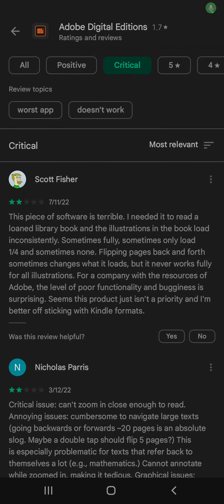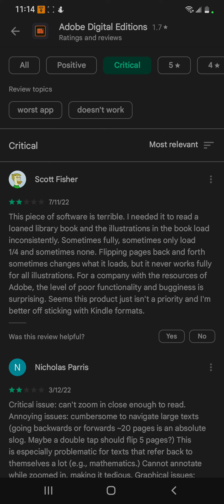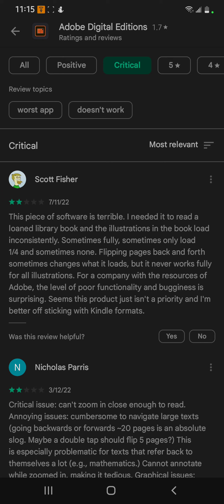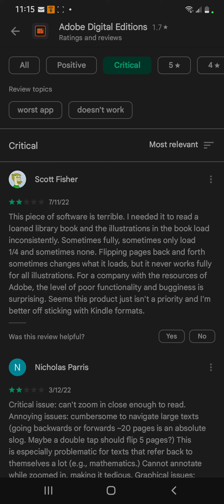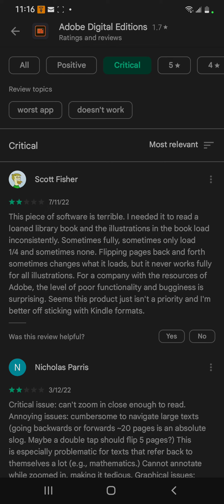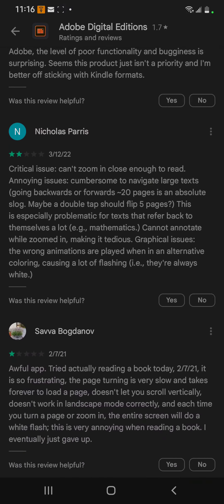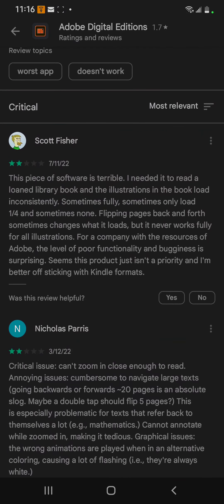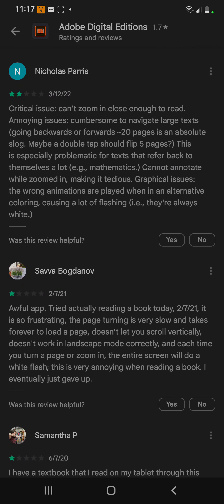NooK Glowlight 4 & Adobe Digital Editions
I've had issues transferring books to my nook dealing with Adobe Digital Editions.